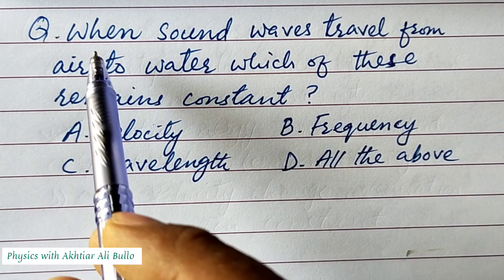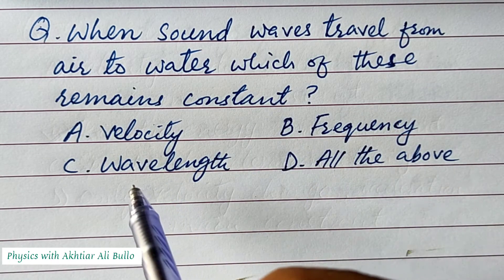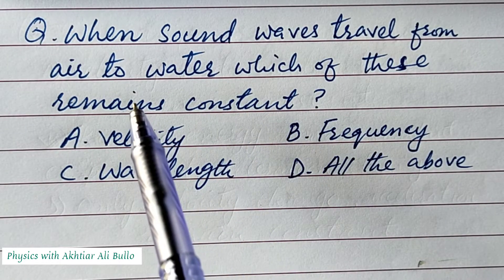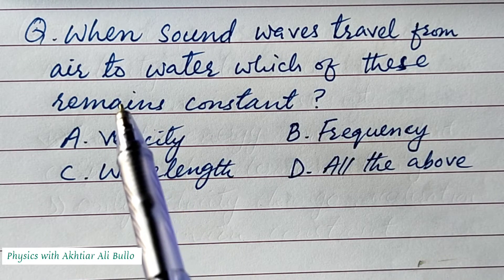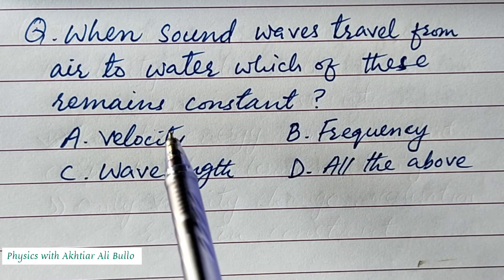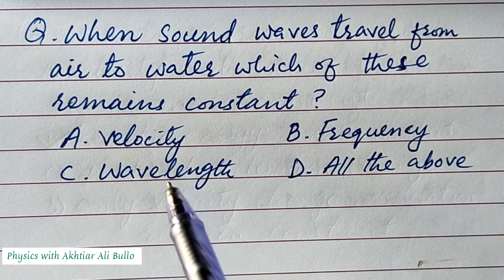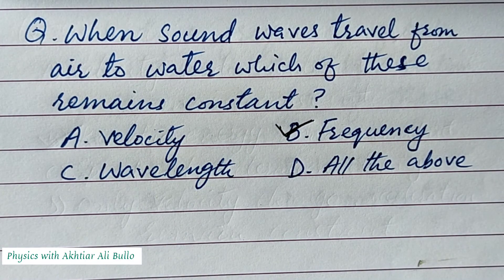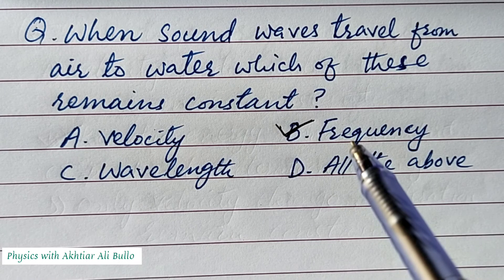When sound waves travel from air to water which of these remains constant